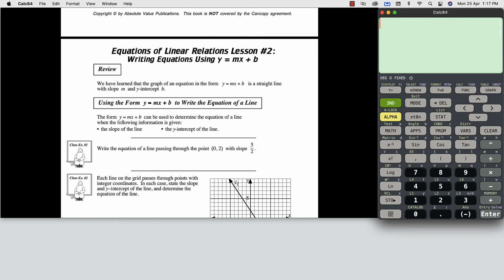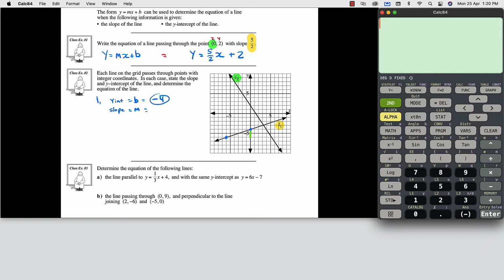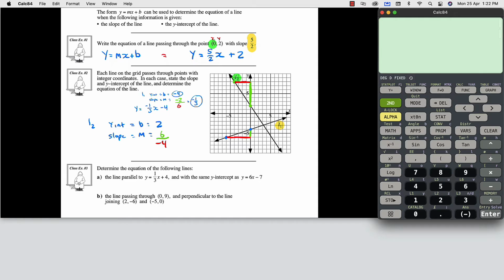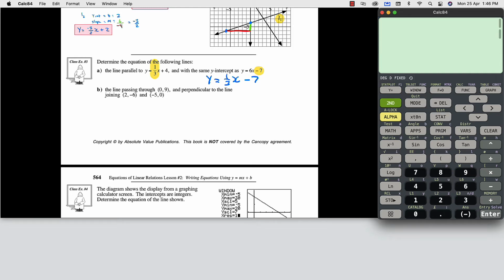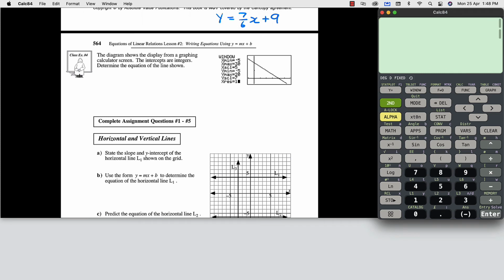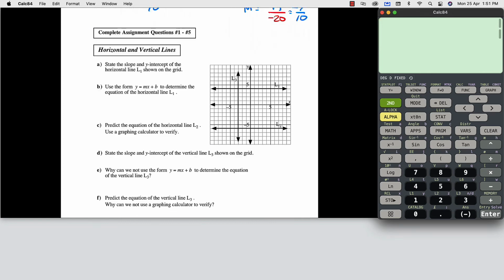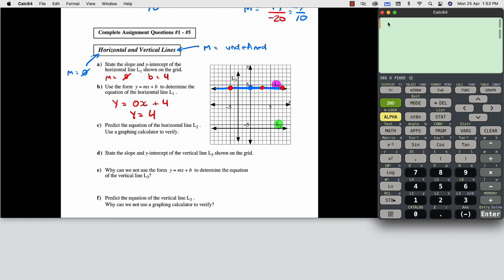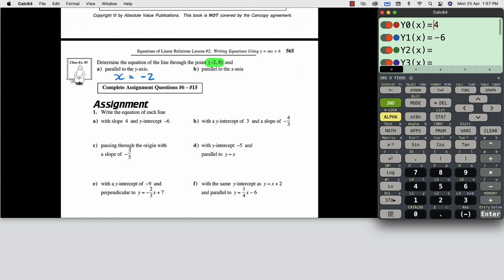math 10c unit 9 lesson 2